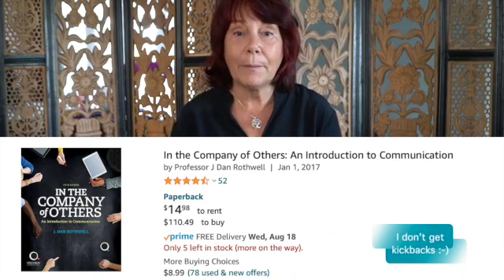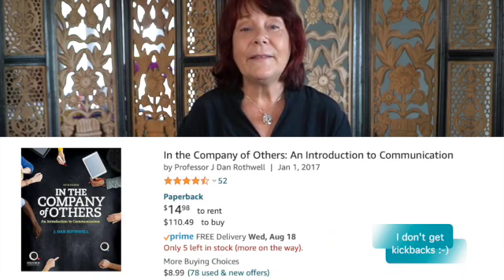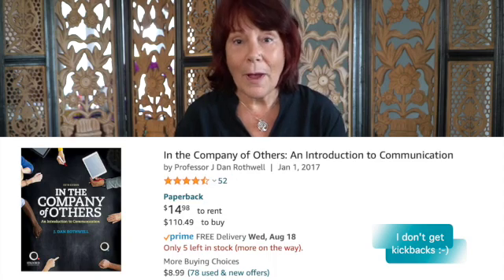Defining communication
Communication is a compassionate transactional process of meaning-making. Let's find out what this means!